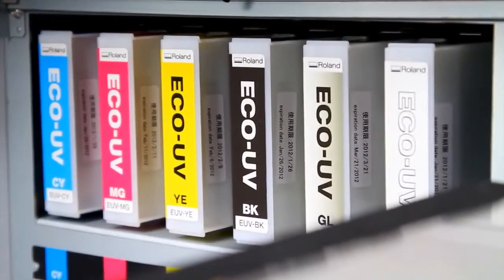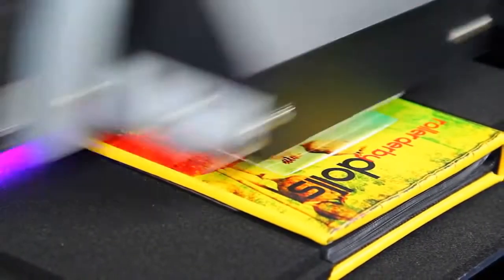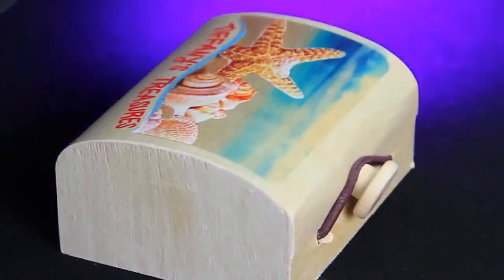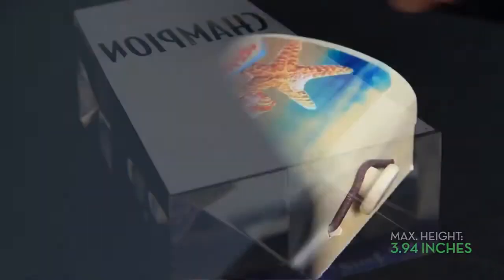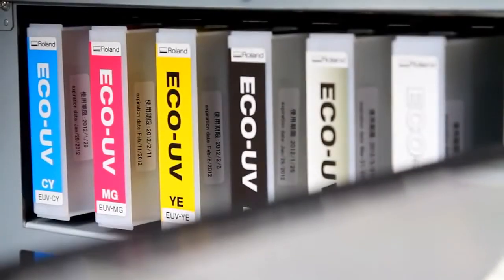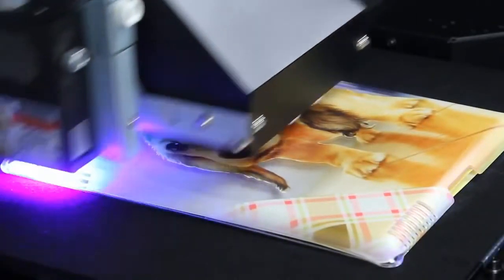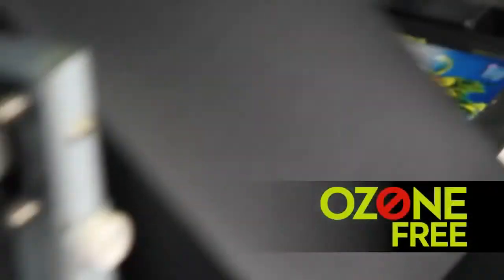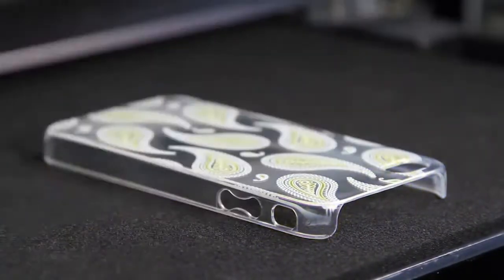Roland VersaUV LEF-12 bench top UV flatbed printer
The LEF-12 bench top UV flatbed printer delivers Roland's unparalleled UV printing capabilities to print directly on a vast array of substrates and three‐dimensional objects up to 3.94 inches thick, including giftware, awards, packaging, prototypes, promotional and industrial products.